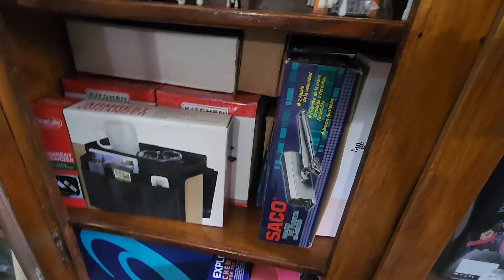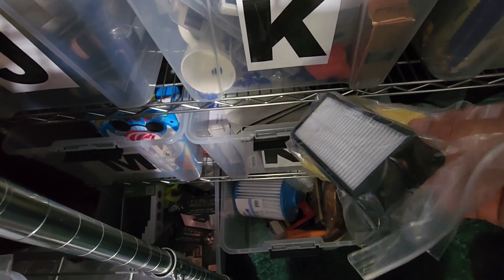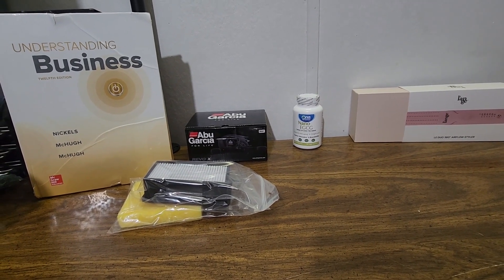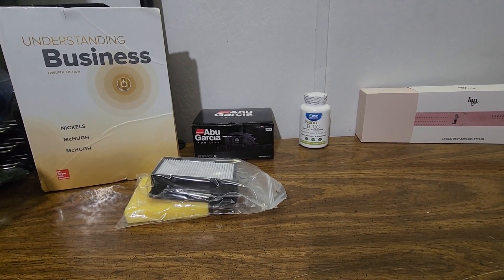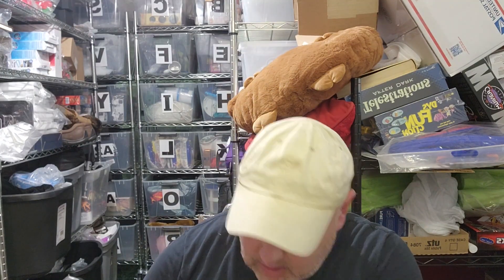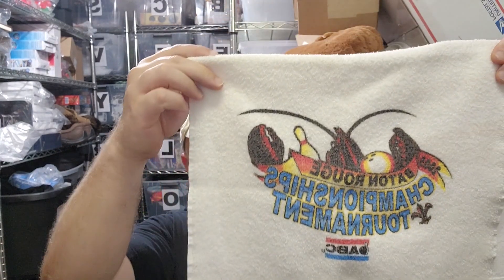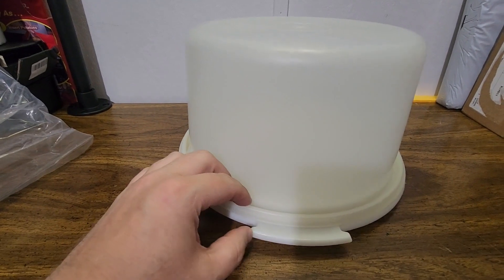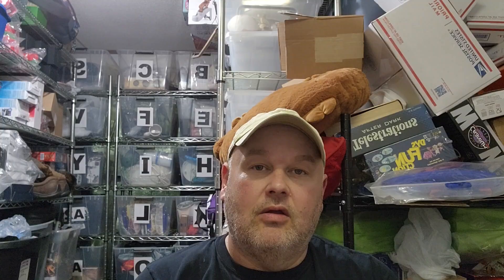MY EBAY INVENTORY HAS GOTTEN OUT OF CONTROL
My ebay sales and what items I bought for inventory from garage sales, estate sales and amazon liquidation bin store.